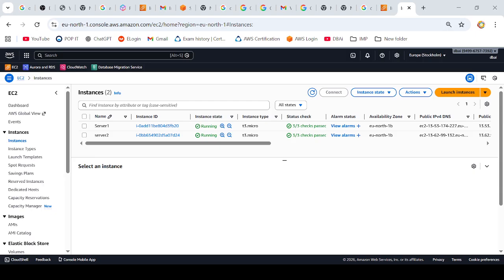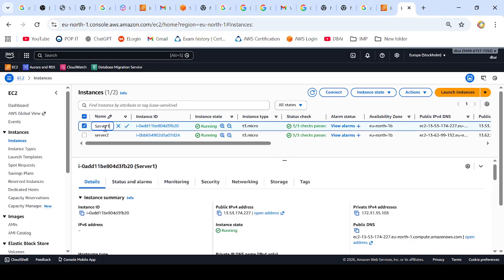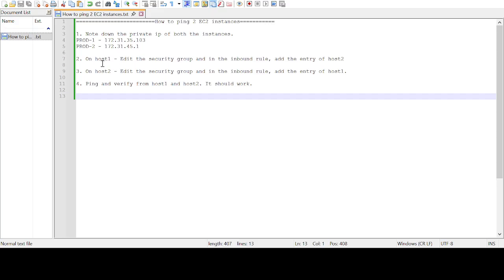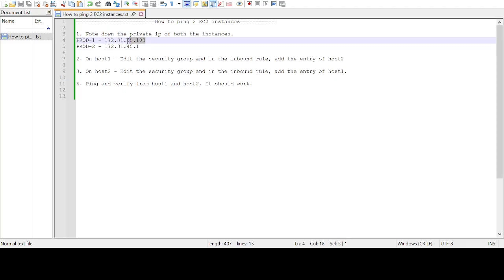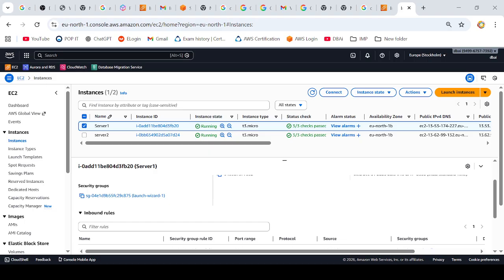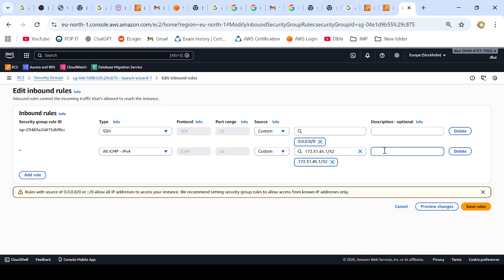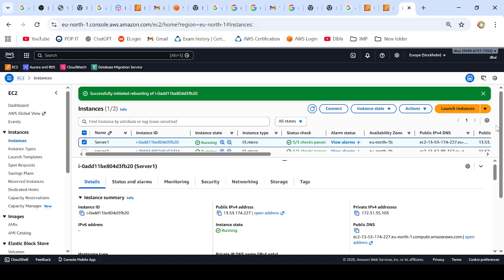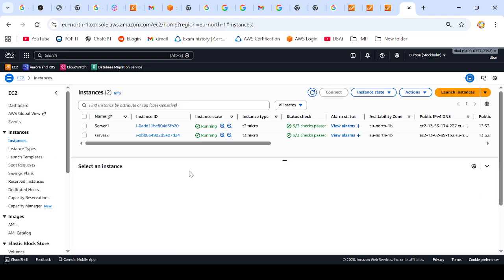Ping Between Two EC2 Instances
In this video, I demonstrated how to ping two EC2 instances to verify VPC network connectivity. You’ll learn how Security Groups, and private IPs affect ICMP traffic and how to troubleshoot ping failures in AWS.

AWS EC2 ping, EC2 connectivity, AWS VPC networking, Security Group ICMP, NACL ICMP, EC2 private IP, AWS networking basics, Cloud troubleshooting